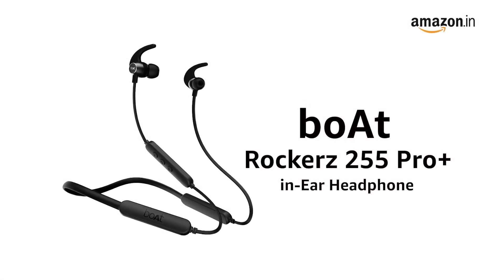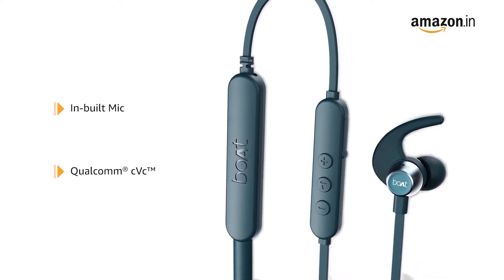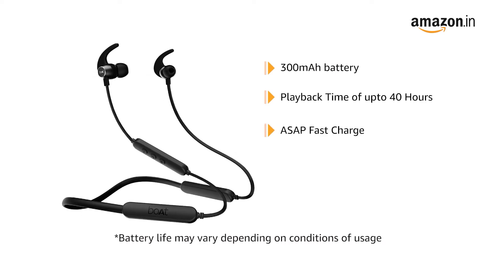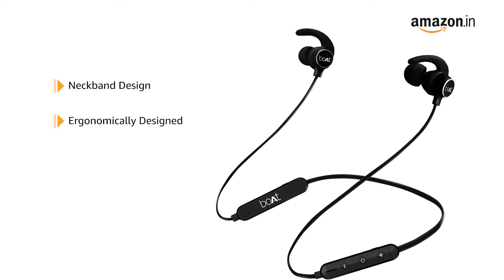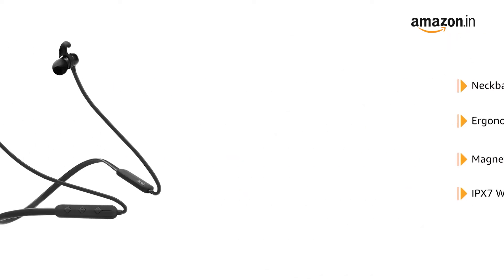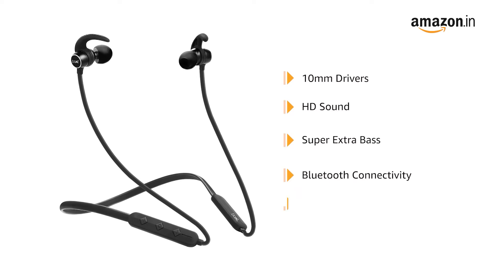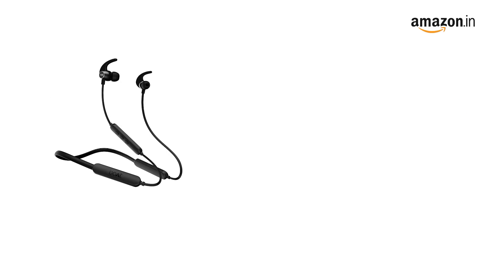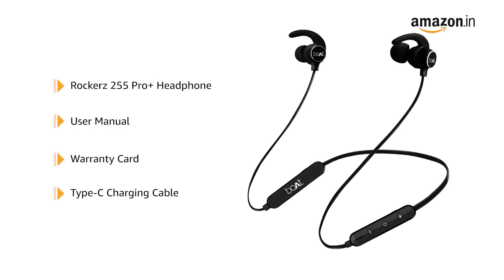boAt Rockerz 255 Pro+ Bluetooth in Ear Earphones with Upto 40 Hours Playback, ASAP Charge, IPX7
Playback- Leave all charging worries at bay as the Rockerz 255 Pro+ comes with a humongous battery back up of upto 40 hours(@50% volume
ASAP Charge- With a few minutes of ASAP Charge you can get upto 10 hours of audio time by charging them for only 10 mins.
Drivers- The unbeatable boAt signature sound shines through no matter what are you playing courtesy its 10mm drivers.
IP Rating- Rockerz 255 Pro+ are perfect for the outdoors and daily workout as they are IPX7 rated.
Controls- Its multi-function Integrated controls lends an intuitive listening experience with volume increase and Decrease and Stop and Play buttons
Dual Pairing- This neckband features dual pairing so that you can connect 2 devices at once. Live a wireless life with advanced BT 5.0 technology.
Magnetic Earbuds- Live tangle- free life with its magnetic earbuds. Note: They do not support play/pause function
Voice Assistant- Check weather, news, and latest cricket scores with a single press VA on Google and SIRI with its single press voice assistant.
1 year warranty from the date of purchase